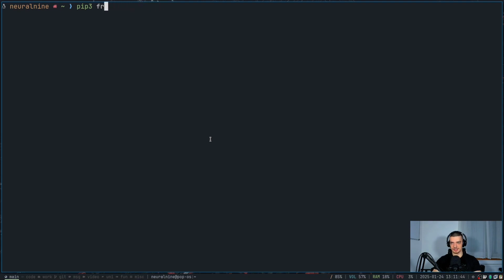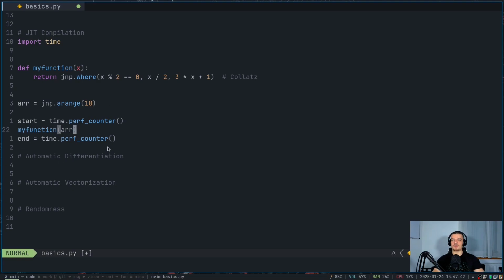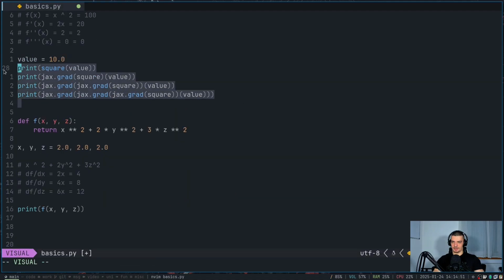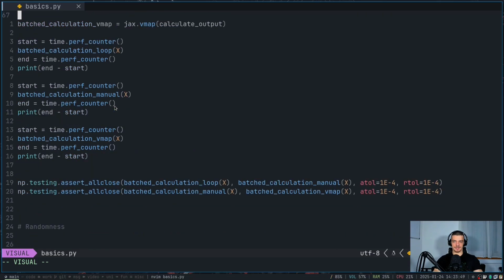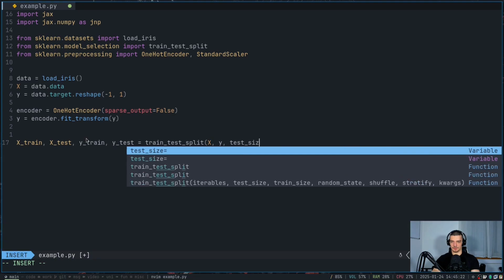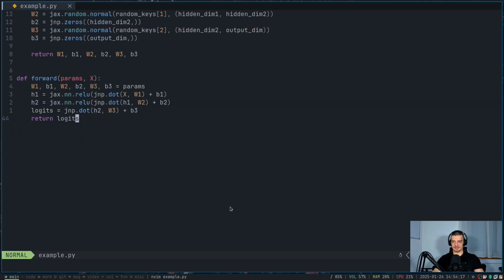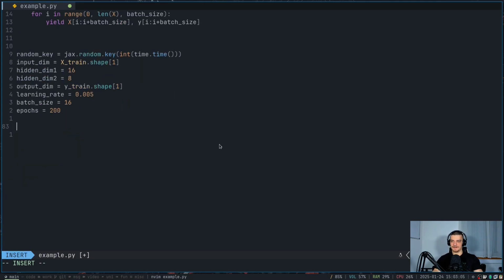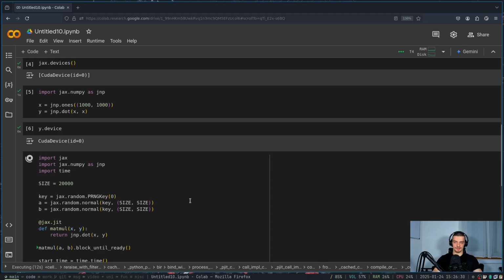JAX Tutorial: The Lightning-Fast ML Library For Python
In this video today, we take a look at JAX, a machine learning framework that is a little bit like a combination of NumPy and PyTorch. And it has TPU support.

Timestamps:
(0:00) Intro
(0:40) Basics
(6:20) JAX NumPy
(8:45) JIT Compilation
(15:30) Automatic Differentiation (grad)
(21:20) Automatic Vectorization (vmap)
(28:35) Randomness & Keys
(33:18) Training A Neural Network in JAX
(1:00:03) TPU Acceleration in JAX
(1:03:51) Outro